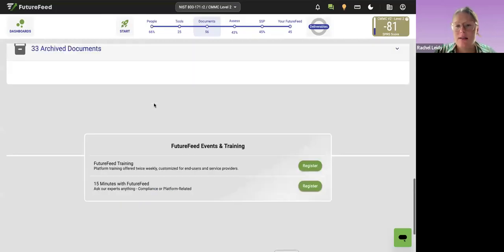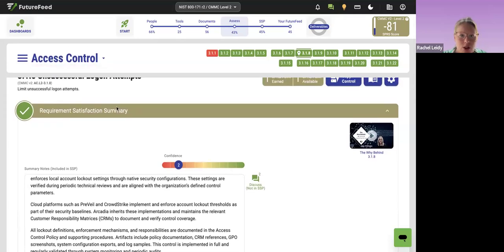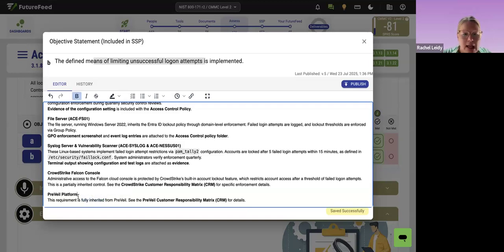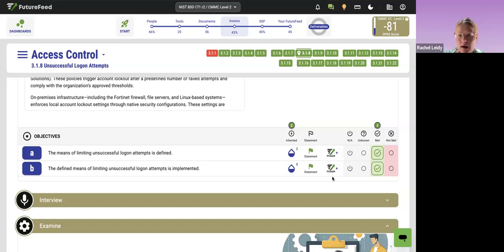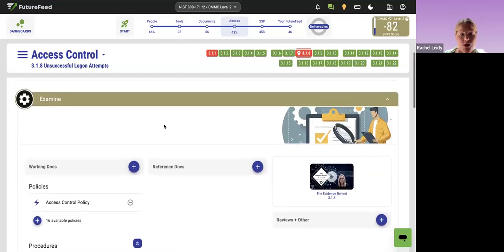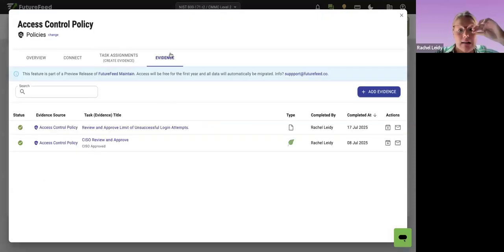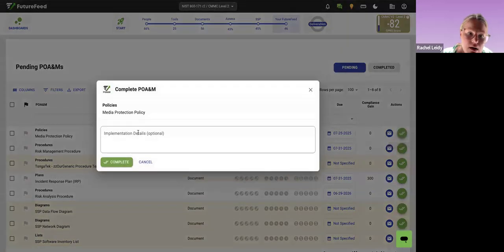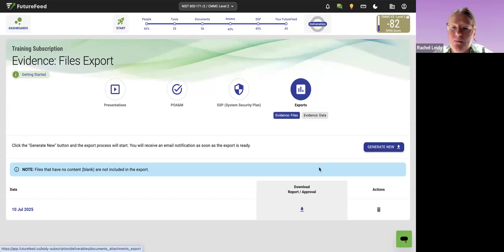FutureFeed Training TWO (End User) - 24 Jul 2025